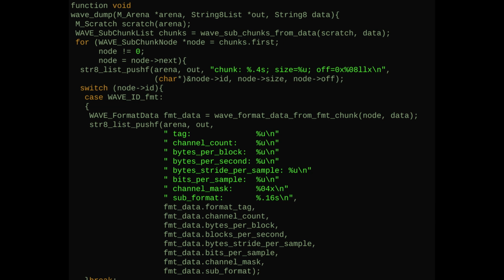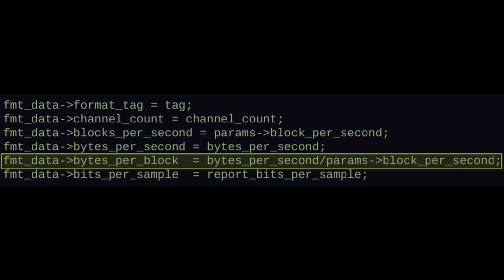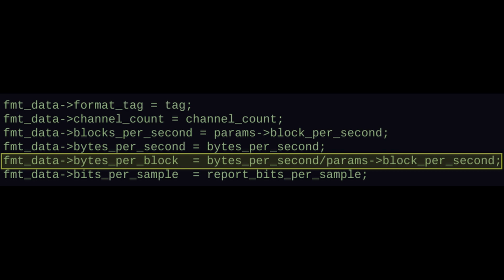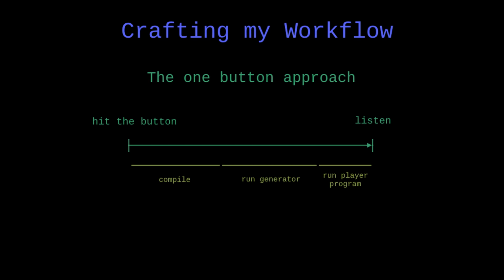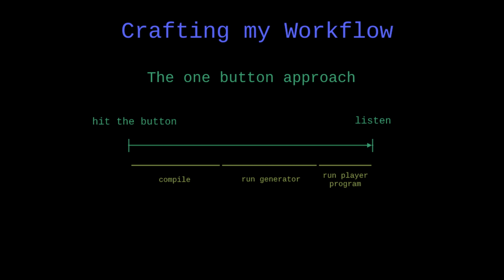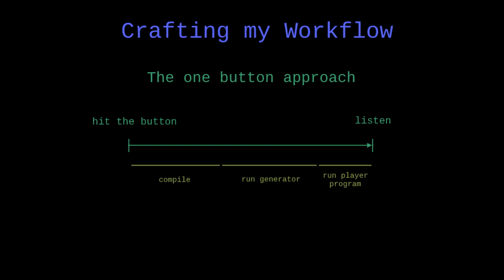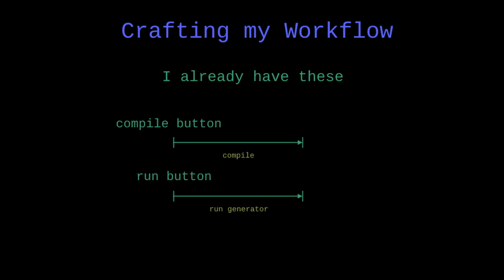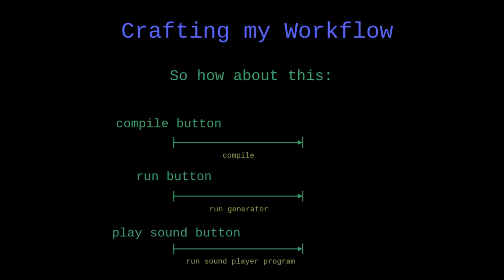Wave [8]: Crafting Workflow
Working out a more useful way to iterate on a generated sound.